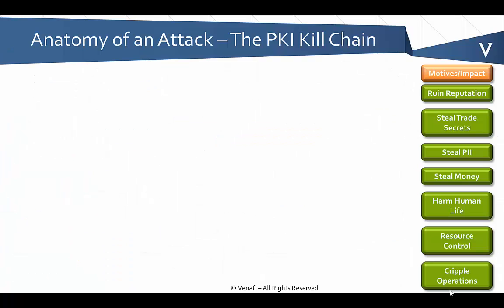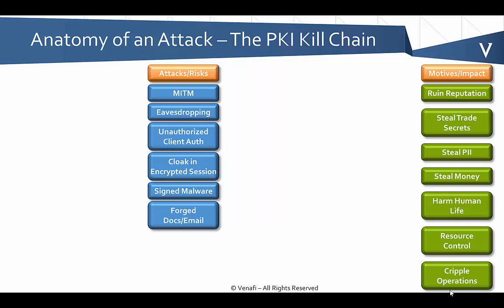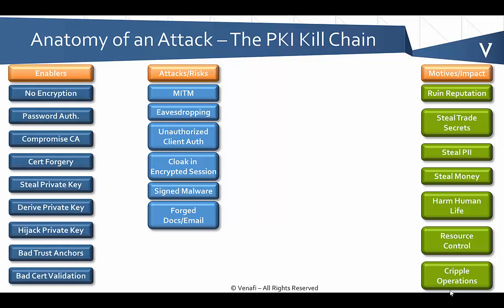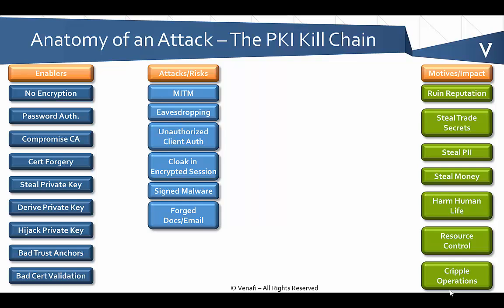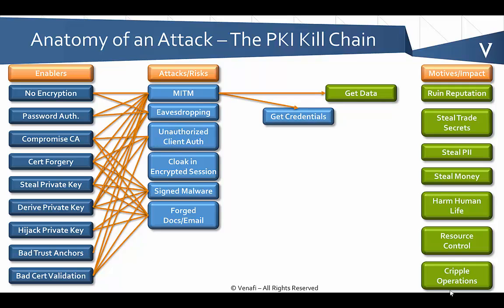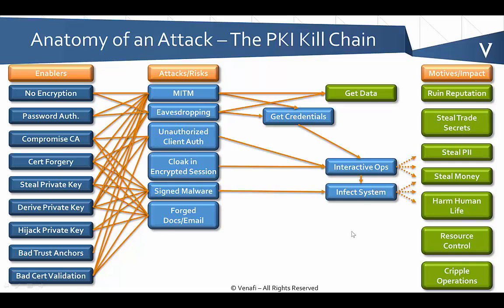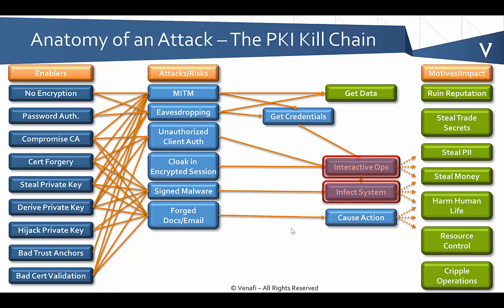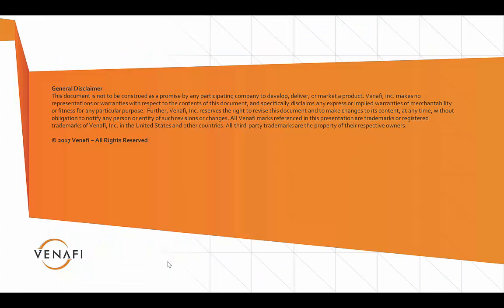PKI Bootcamp - Anatomy of a Certificate Attack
Public key infrastructure (PKI) and certificates play a critical role in any security architecture. However, PKI can be exploited for attacks. This session of PKI Bootcamp discusses the PKI kill chain and methods that attackers can leverage PKI in their attacks.